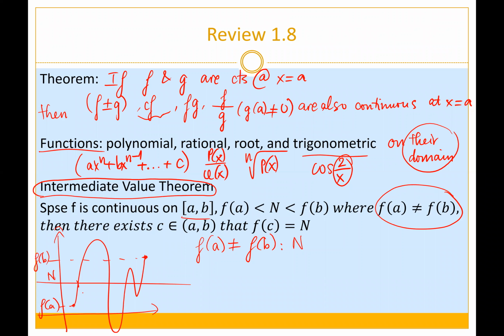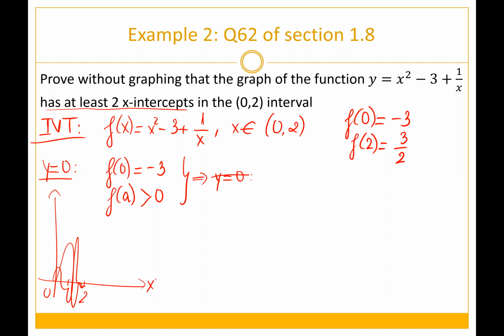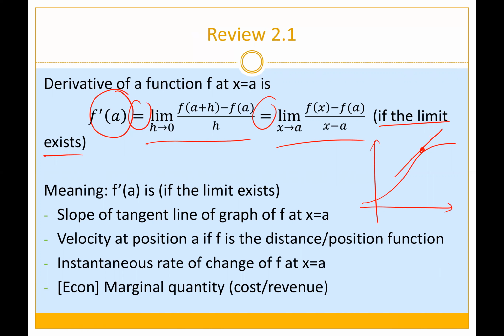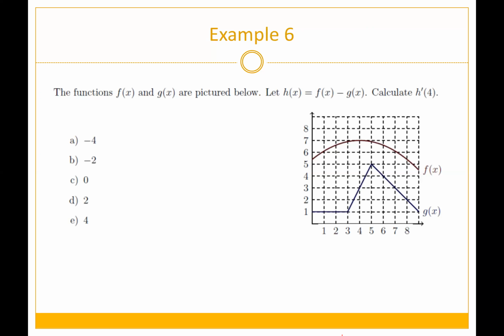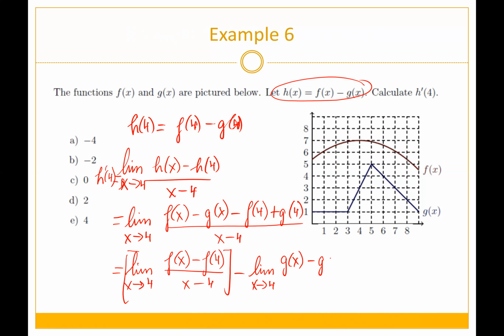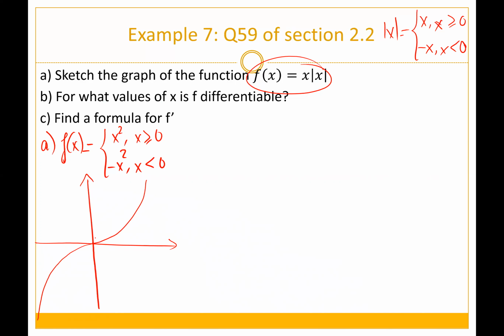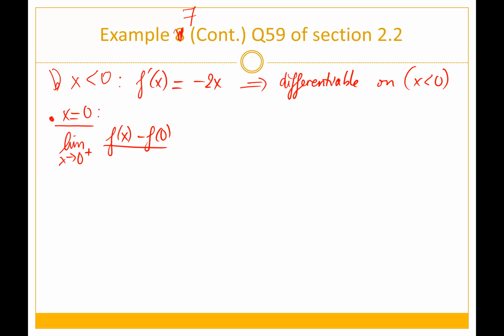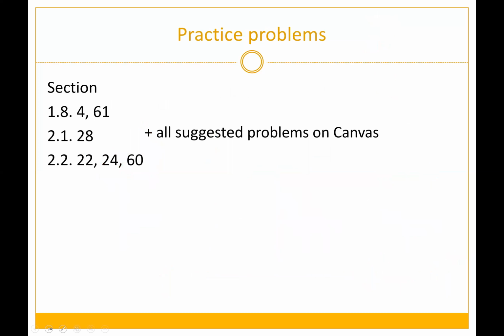MATH 140 GSG Wk 2 Pt 2